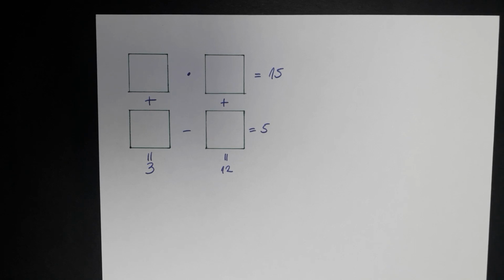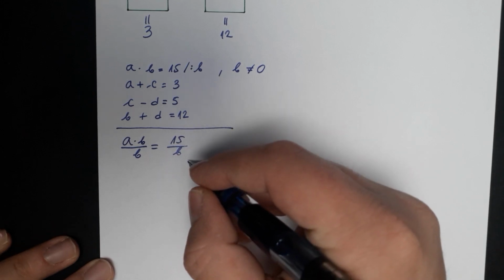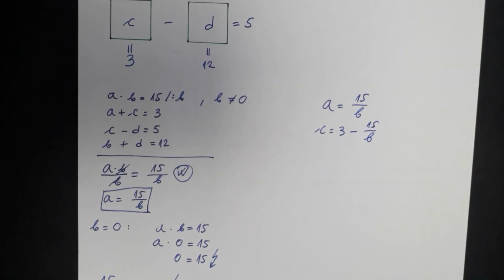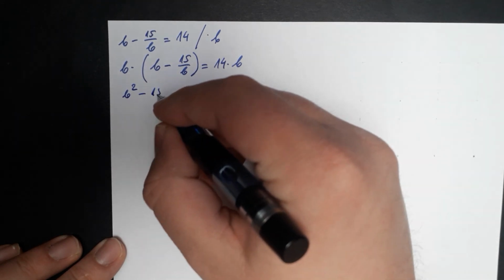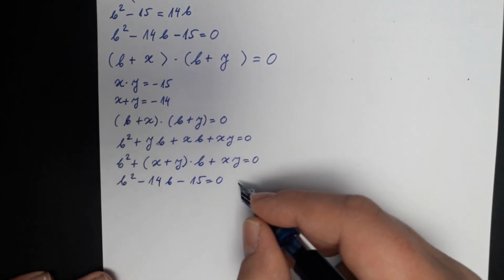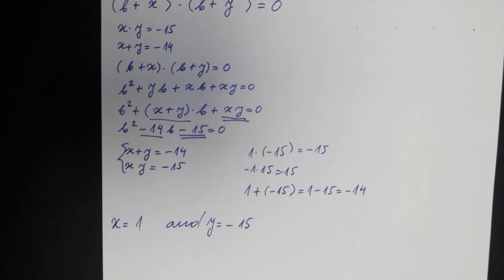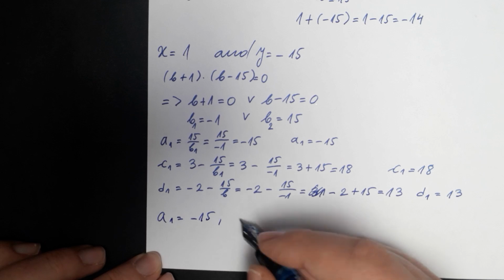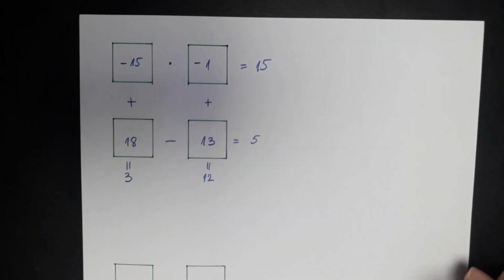Which Numbers Are Missing? | Viral Math Puzzle